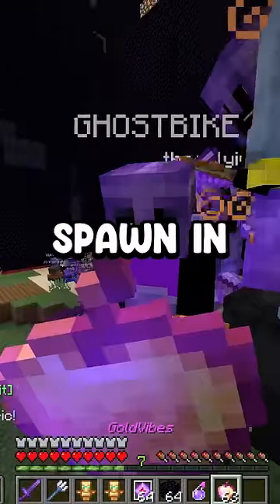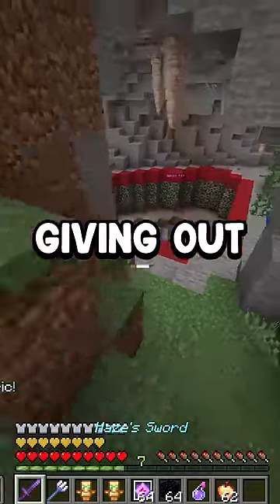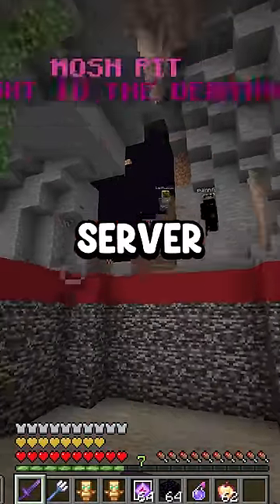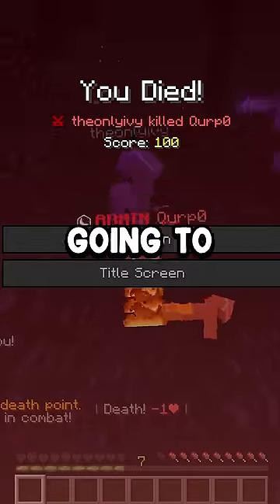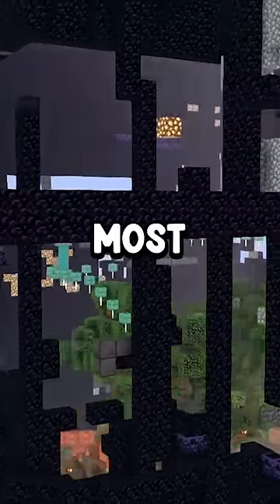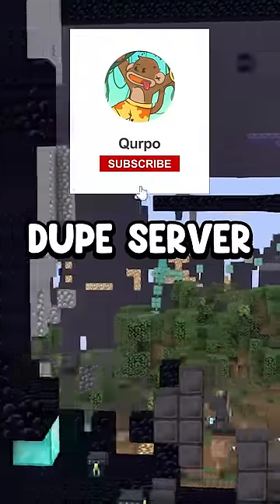How To Get Your First FREE OP kit! 👀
JAVA IP: mc.fewer.live

Like ParrotX2 and his School's Minecraft Server / School SMP Series where he Started a War or Ended a War. Not Leowook, RoshamboGames, ClownPierce and his LifeSteal SMP Season 2 / his School's Minecraft Server / School SMP / Brothers SMP/ LifeSteal SMP series/ Minecraft LifeSteal SMP season 2 / season 4. Not Technoblade / TommyInnit / or any other Dream SMP member. This is a new and original Minecraft idea like HermitCraft or LastLife or DoubleLife with Grian and MumboJumbo. Survival is harder than Hardcore Minecraft because PVP is on and there is revenge, griefing, stealing, scamming, and war!

Similar to Parrot / ParrotX2 / Leowook and his LifeSteal SMP Season 2 / his School's Minecraft Server / School SMP / Brothers SMP / ajthebolds dog smp / tommyinnit hardcore smp / school smp parrot where he Started a War or Ended a War / LifeSteal SMP series, joined, survived, and I took over the lethal SMP. This is a lifesteal SMP copy. in Minecraft / Minecraft LifeSteal SMP season 2, fully produced by Tyrad